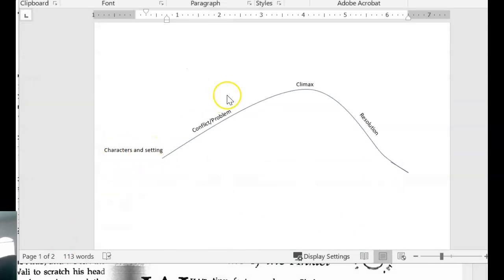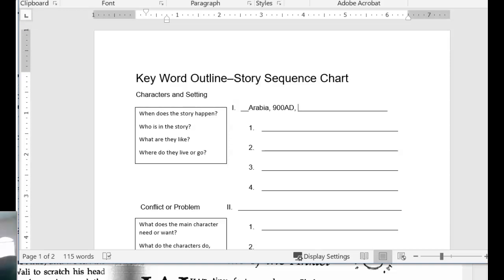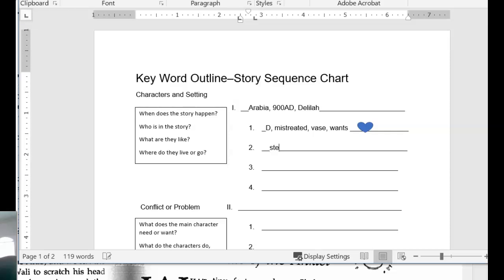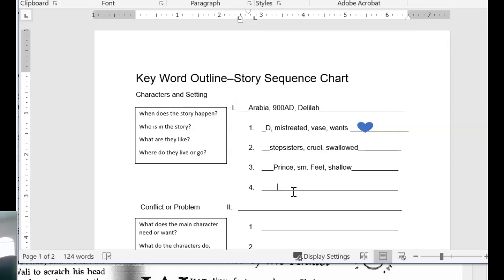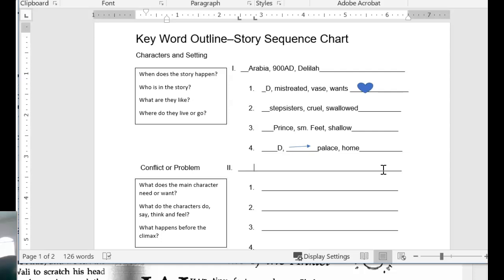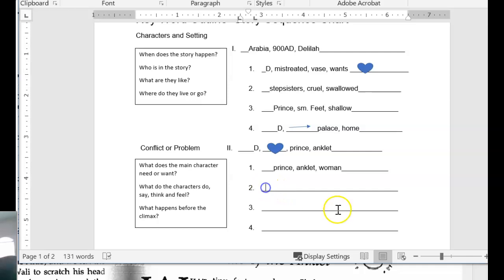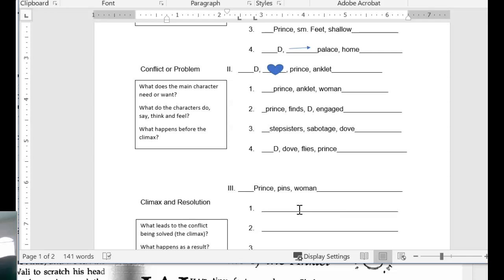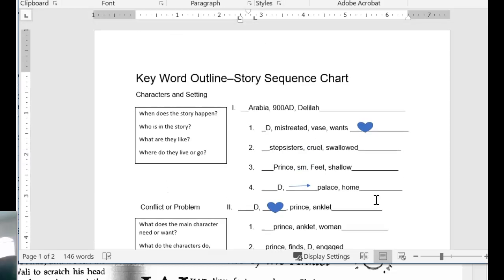Story Sequence Chart